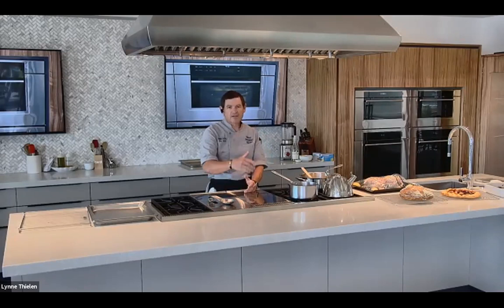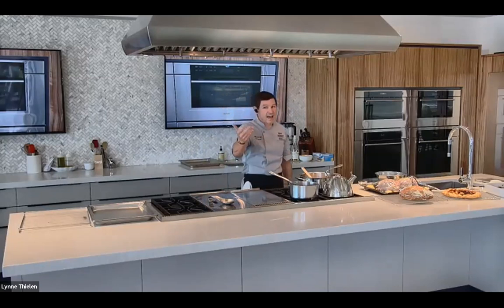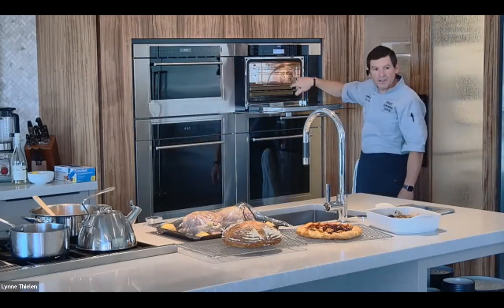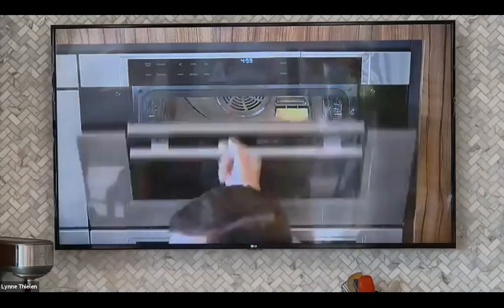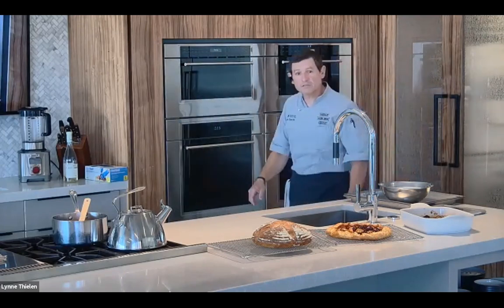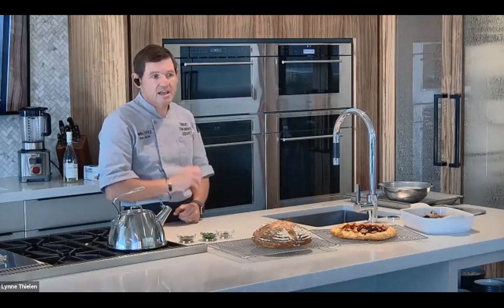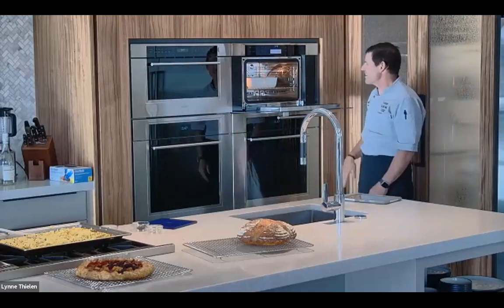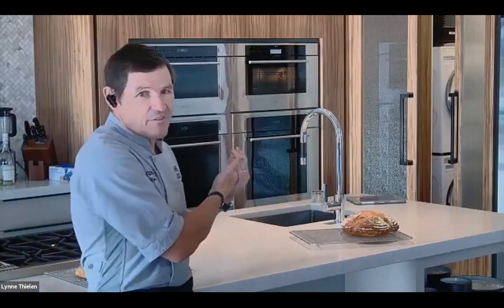Wolf Convection Steam Oven Class Denver 9/1/2020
The innovative appliance will help you achieve a golden roasted turkey or vibrant steamed asparagus. Steam, roast, bake, slow cook—explore the possibilities. The demonstration will cover functionality, controls, and modes.